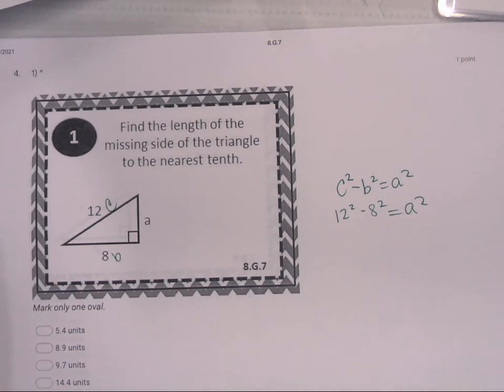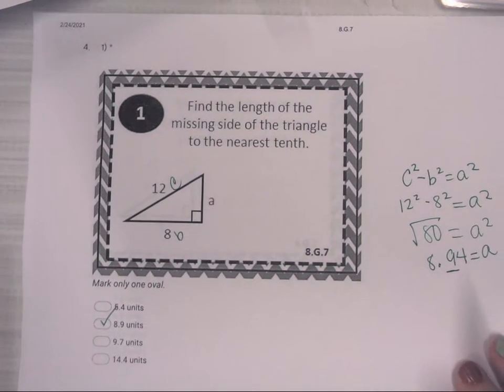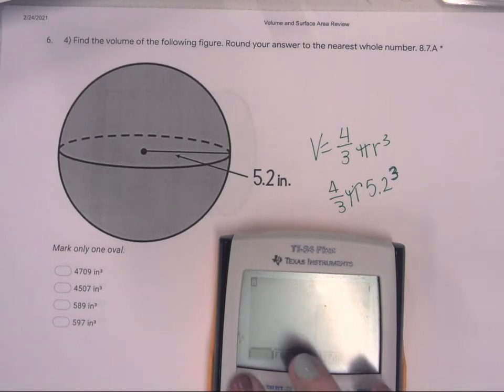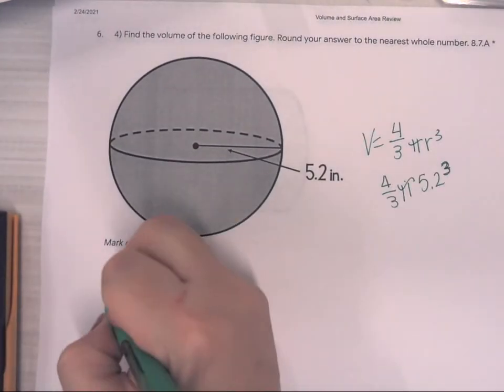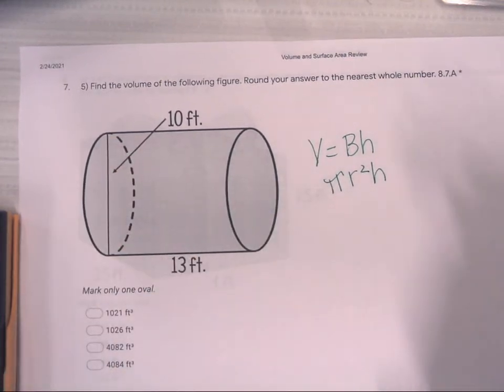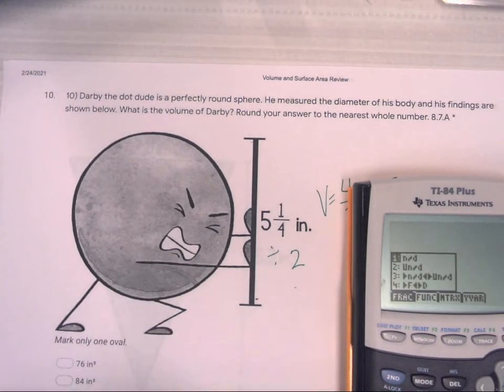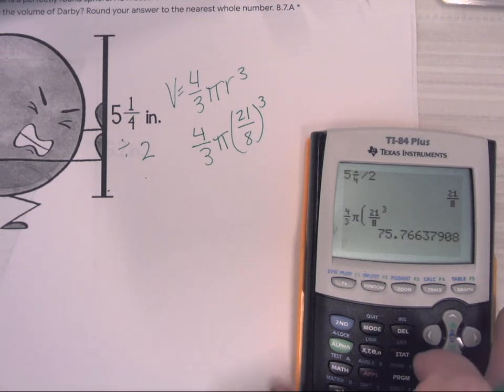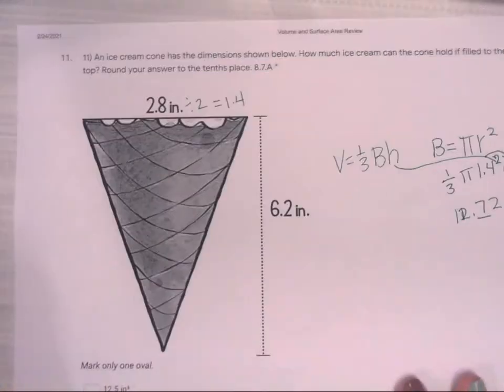Unit 3b Review